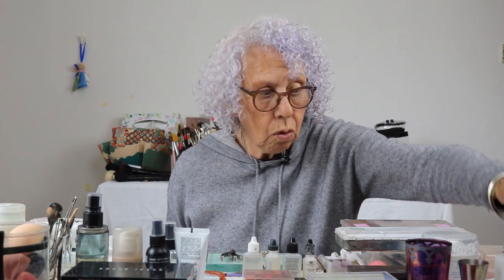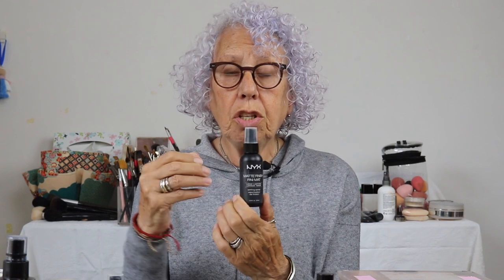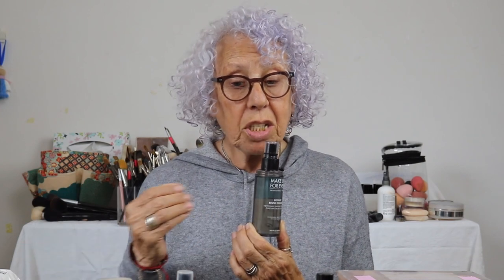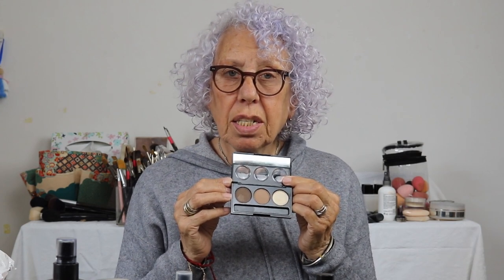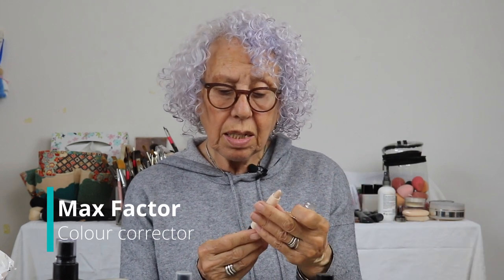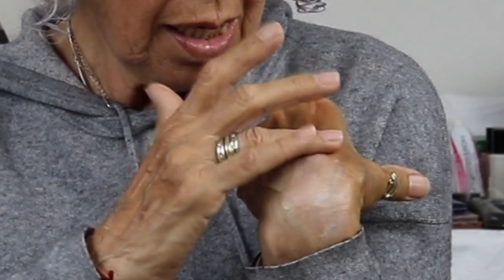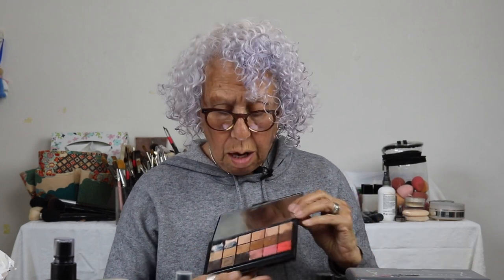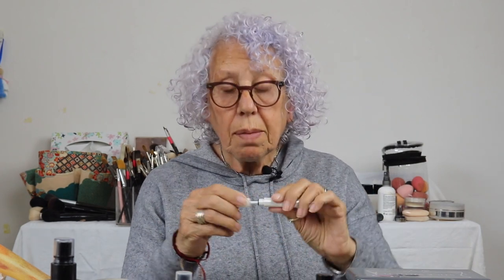What to pack in your makeup kit - Episode two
What to pack in your makeup kit  - episode 2 in the series

This is my ninth video...already! In this series, I'm going to show you what I think is a good idea to have in your makeup kit. I hope this is useful information for those of you who may have just graduated, or those who feel the need (like I used to), to pack and take every single thing I owned.

I have a huge love for teaching, it is just in my nature, so, learn from my mistakes, see how you can become more efficient with your packing to go on location and what you can do to become more effective once you are on location, especially if you are called on to set for touch ups etc. (this is true for television, advertisements,films and photographic shoots)

It is essential that an artist's skin is prepared and ready to take makeup, before even thinking about what to do.
You need to make sure to sanitize your own hands and tools prior to having them arrive in your chair, this allows your full attention to be on them.

Being prepared for all eventualities is tough, you need to be adaptable and have products that can be used for many different applications. Also, have a few little extras, in the video I show glasses cleaner, it adds a nice touch, builds rapport and can help to put your artist at ease.
Other things that  I take can include a cooling spray, just water...it is refreshing and can mean the difference between having a hot face to make up, or a cooled down face...it is hot under those lights. For the ladies, I always carry spare tampons and pads (apart from their intended use, both of these items have MANY other uses!). Plasters and a mini first aid kit never go amiss.

Of course, you don't have to buy and or take all of these things that I show, they are just suggestions of what I have found useful, let me know in the comments or via email what products you can't do without in your kit!

Mandy xx